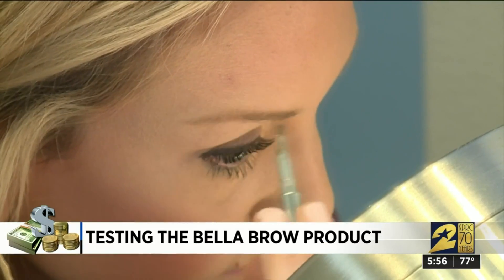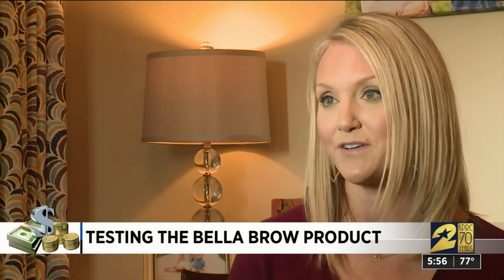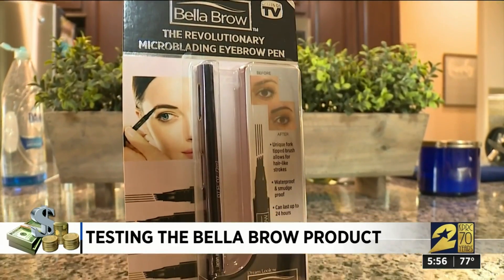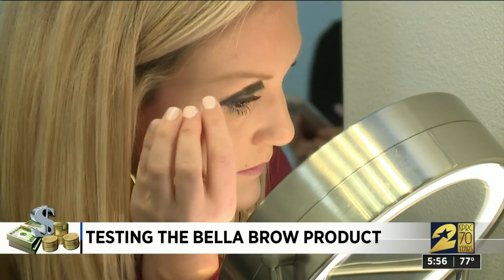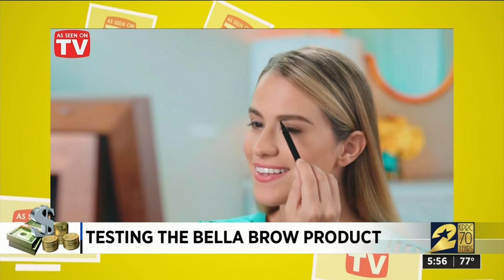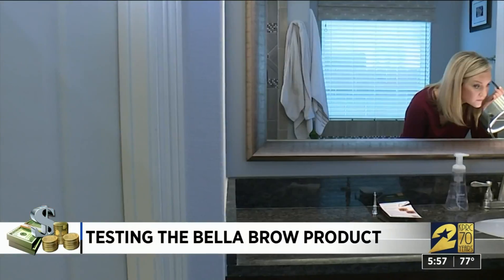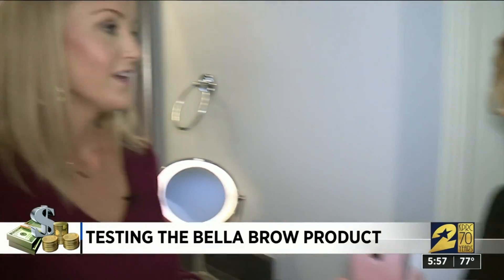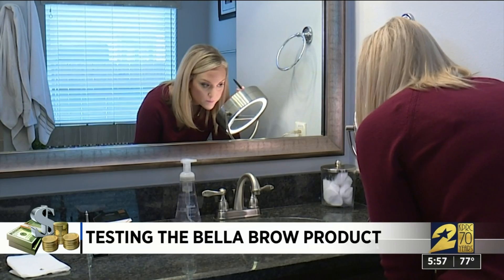An Amy 'Test It' Favorite: As seen on TV: Bella Brow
Big, beautiful, full brows are in right now. Women are paying big bucks for brow tinting, microblading and even brow extensions.